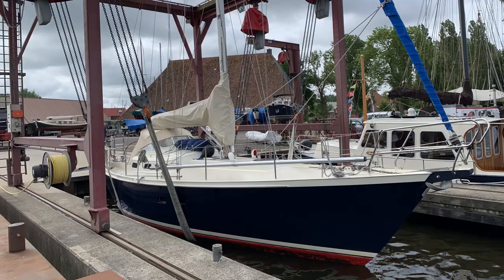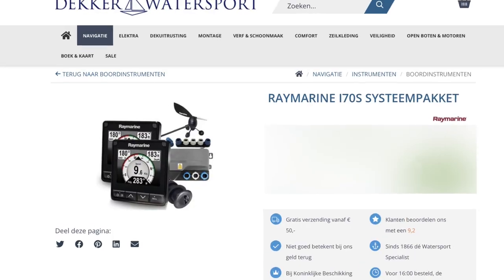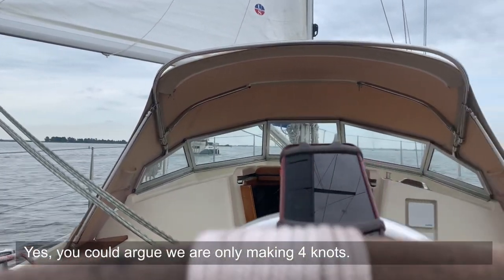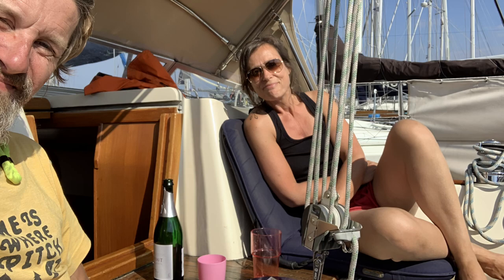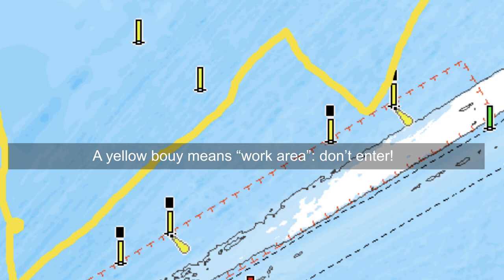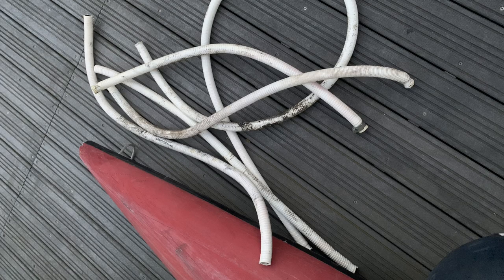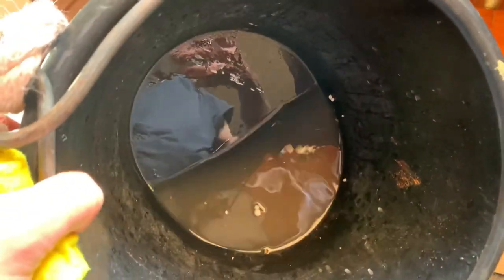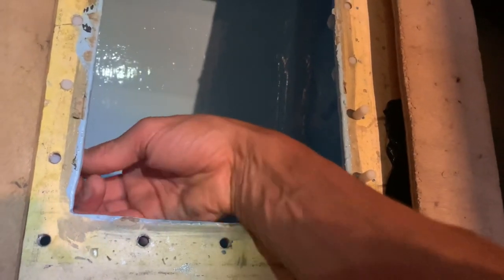010 Aluminium water tank repair Koopmans 36 sailboat (part 2)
UPDATE 10 APR 2021 !  After consultation with an expert I've decided to replace the nylon bolts with Stainless ones. Please do your own research!

Goedemorgen, middag of avond!

Jan, Sacha and Stef nice to e-meet you! Great to learn you found this video which is a stap in our aim to set sail in 2024 on our Koopmans aluminum 36 foot Sailboat Wind Rose.

The plan has been conceived in 2006 and we have been working towards it ever since. With the purchase of Wind Rose, our go anywhere center board aluminum sailboat, we committed to our departure.

We don't know the destination(s), the duration or the route yet but we do know we want to make the change and explore the world. At least for a year but who knows what happens.

Why 2024 you might wonder. Something with school and the hope Stef will join us at least parts of the trip. Also, we have to improve our sailing skills, our comfort level doing so and do some upgrades to Wind Rose anyway. Which basically means we started our sailing adventure already. It’s just part time iso full time ;).

Here on YouTube we take you along in our preparation with regular updates. Because we learn from it but also to show you that you can actually alter course if you put your mind to it.

This episode is about finishing the repair of the aluminium water tanks of our Koopmans 36 sailboat. The first part showed all the heavy lifting. This episode is about finishing the job. Small jobs, somewhat bigger jobs and scary jobs.

It's also about the sail back home and thus the first real test if everything was as it was supposed to be. And you've guessed it, "met het zicht op de haven" something else got quite exiting.

More in depth this video shows the installation of:
- Trudesign thru hull's
- Raymarine i70 set

It shows our visit to the harbors of:
- Stavoren, Marina Stavoren ( 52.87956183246, 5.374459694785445 )
- Enkhuizen,  Compagnie harbor ( 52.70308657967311, 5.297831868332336 )
- Volendam, Marina Volendam ( 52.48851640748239, 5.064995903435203 )

Last but not least, WindRose got her new berth and design with the stickers supplied by my good friend, Lennart